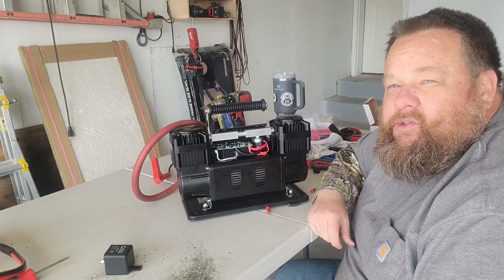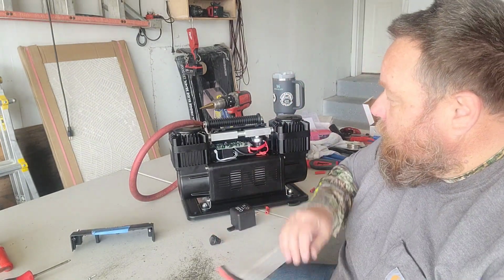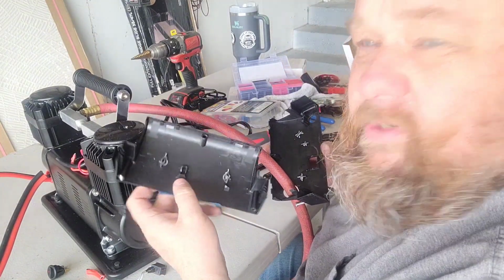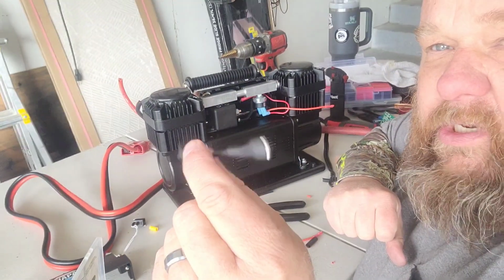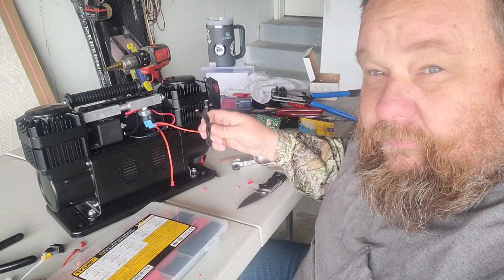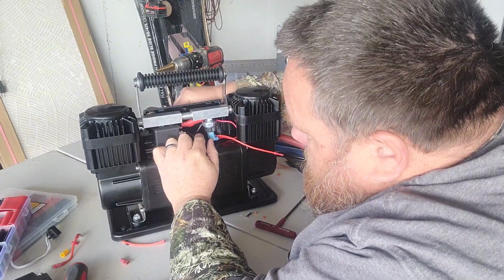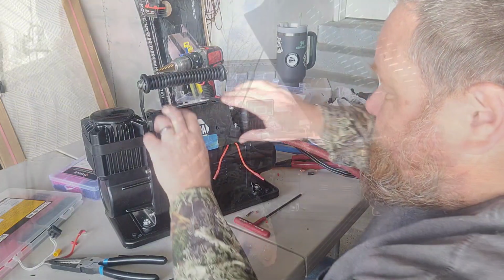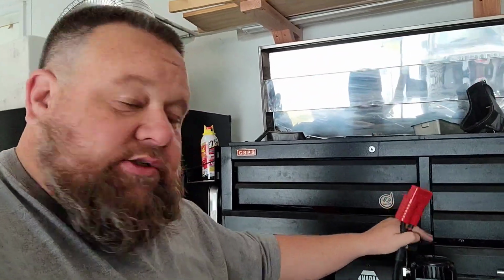NAPA Flate compressor part 2. Simplifying and upgrading the wiring.